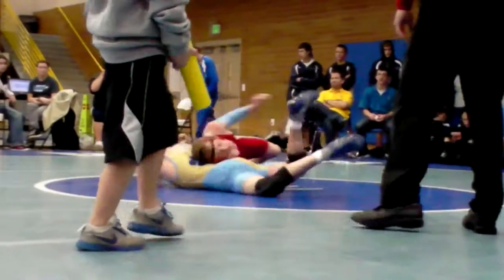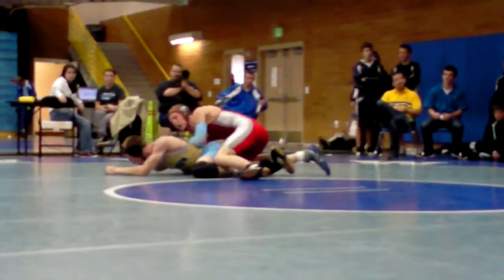Bobcat Brawl 2012 | Bountiful High School Wrestling vs Skyview High School | 145 Pounds